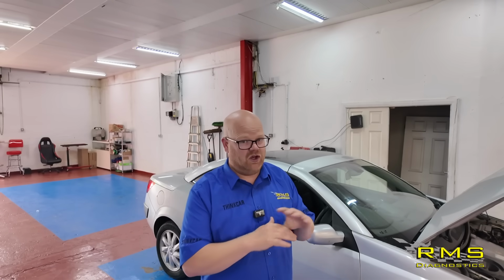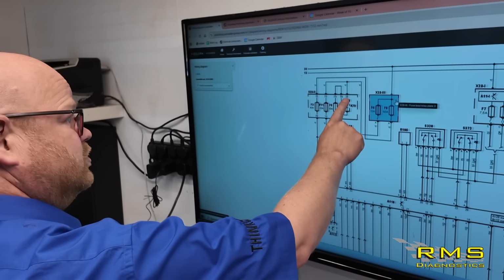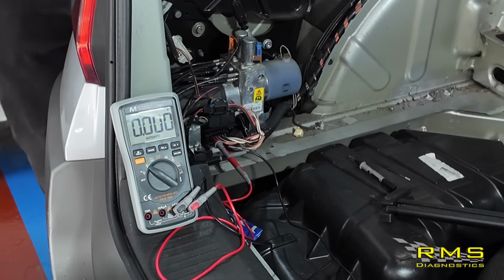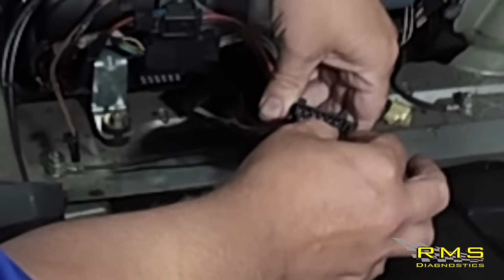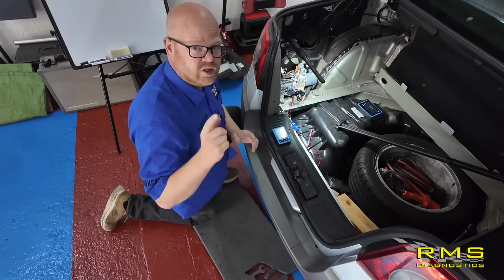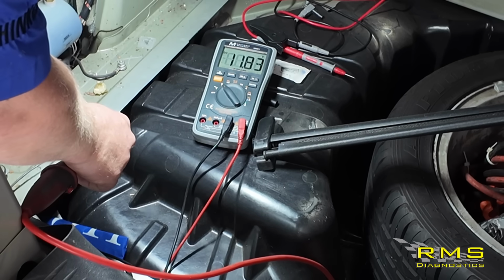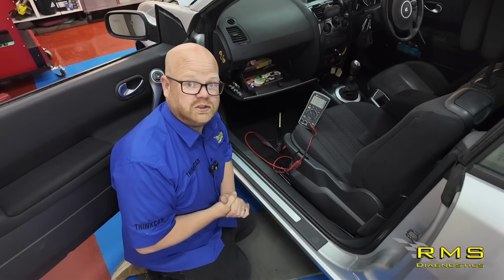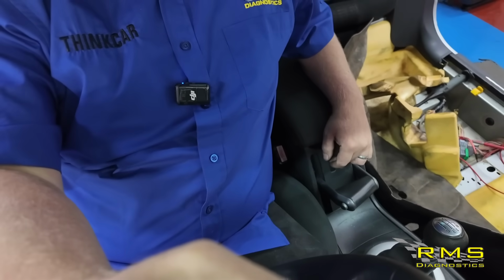Fix cars right!Don’t fit wrong parts,Diagnostics don’t correctly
We show you how to diagnose car electric faults properly

BMWM3

Our channel is dedicated to documenting our journey towards achieving a better work-life balance and reducing stress levels. It serves as a visual diary for us to track our progress and share ideas with our viewers. While we may not be focus on technical aspects, we aim to provide valuable insights and inspiration for automotive enthusiasts.

Join us as we explore topics such as car diagnostics, vehicle maintenance, auto repair, and more. Don't forget to use hashtags like automobile, cardiagnostics carmaintenance tuneup.
carupgrades . vehiclemaintenance. carfix. autorepair101. carcaretips. mechanicadvice. automotiveenthusiastand automechanic to connect with fellow automotive enthusiasts. Thank you for your support!ll